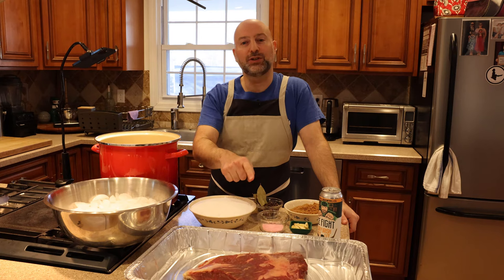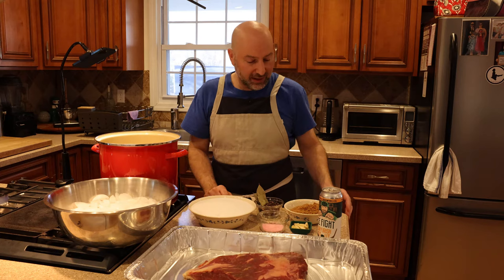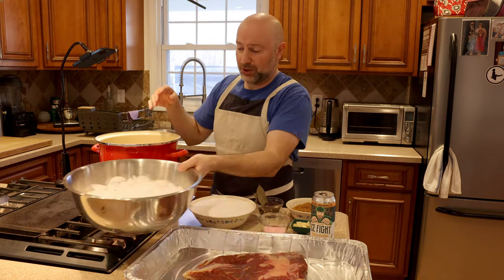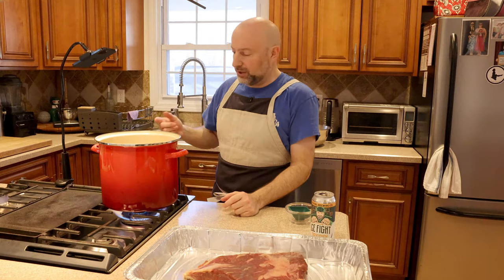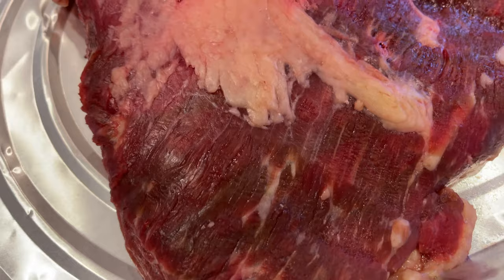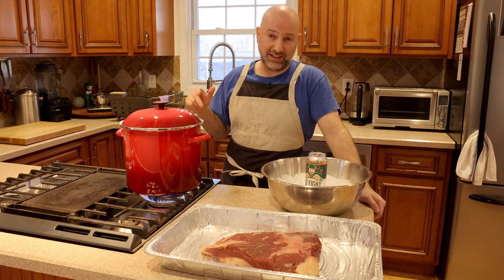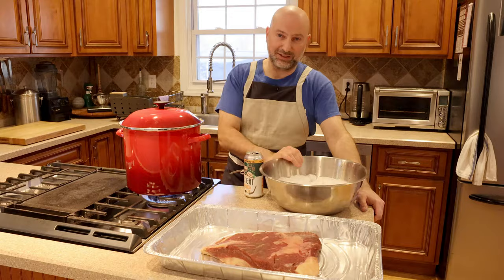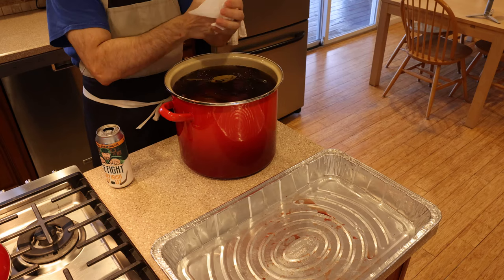Cooking - How to Brine a Brisket for Corned Beef - recipe below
Recipe below for making a brine to turn beef brisket into some of the best corned beef you'll ever eat.

Corned Beef

Ingredients:
4 liters (4,000 g) water
900 g kosher salt
35 g pink curing salt (Prague Powder #1) - optional, see note below
250 g brown sugar
1 tsp ginger, grated
6 cloves garlic, crushed
2 Tbs black peppercorns
1 Tbs coriander seed
1 Tbs mustard seed
1 Tbs juniper berries
1/2 Tbs allspice
1/2 Tbs cloves
1 tsp red pepper flakes
3 bay leaves
4,000 g ice
1 brisket, about 4-7 pounds (short ribs brine well too--if using smaller pieces of meat, cut the above ingredients by 50%, but make sure to keep the same ratio)

Directions:
Combine water, salts, sugar and spices in a 12 quart or larger pot. Bring to a boil, stirring to ensure the salts and sugar are dissolved. Remove pot from heat and slowly add the ice. Allow brine to cool. Add the brisket to the pot and submerge it with a plate if necessary. Refrigerate the pot for 5-7 days depending on the size of your brisket, rotating the brisket a few times during the brining. After those days, remove brisket from the brine and rinse well with cool, running tap water for several minutes to remove any excess brine before cooking the now corned beef. Discard the brine.

Note: since the brisket never leaves a refrigerator or stove-top, pink curing salt is not a necessity here to kill any bacteria. However, if you don’t use pink salt your final cooked corned beef will be more of a gray color than the vibrant pinkish red we’ve come to know as corned beef (or pastrami or bacon or any meat cured with pink curing salt).